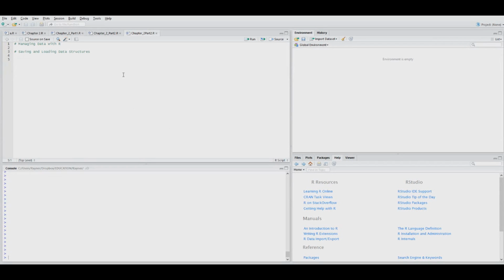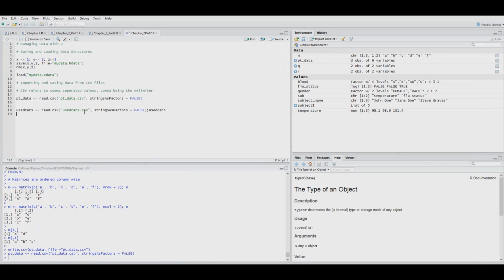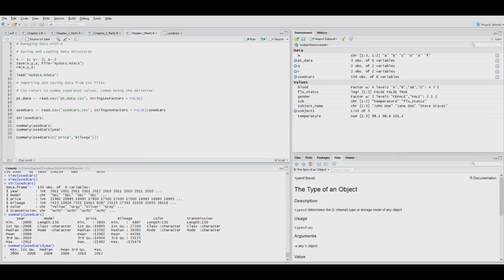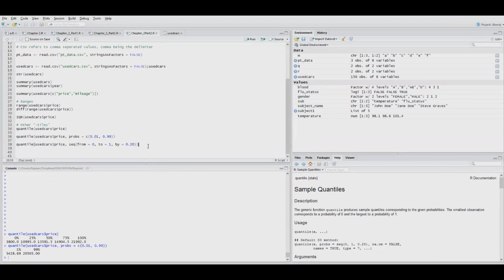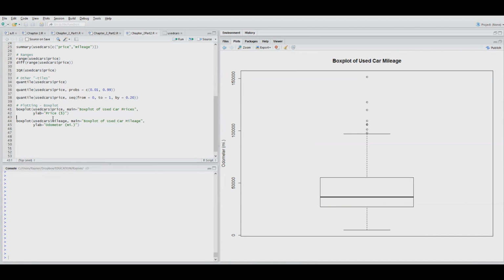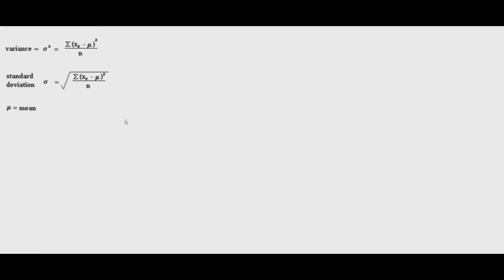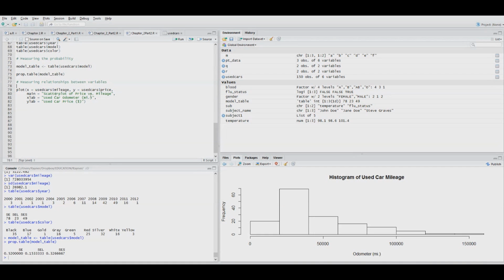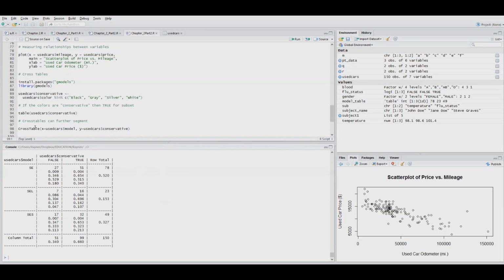Part 2 - Machine Learning with R - Interpreting Data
Chapter 2 - Managing and Understanding Data - Part 2

Topics - Understanding Data
Saving and loading data
Structure of Data, Summary Function, Statistics
Quartiles, Quantiles, Distribution Types,
Boxplots, Histograms, Cross tables

I own no rights to the textbook "Machine Learning with R" by Brett Lantz
This tutorial is based on fair use of the textbook for the purpose of teaching

"Examples of fair use include commentary, search engines, criticism, parody, news reporting, research, teaching, library archiving and scholarship."

Rayner Mendes